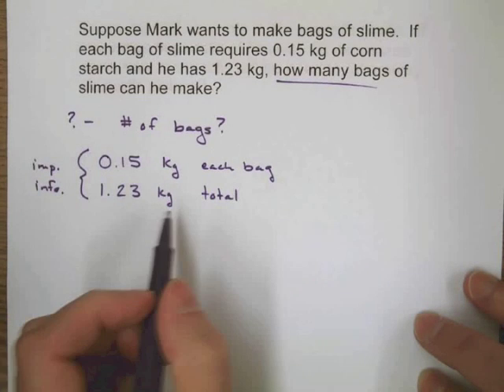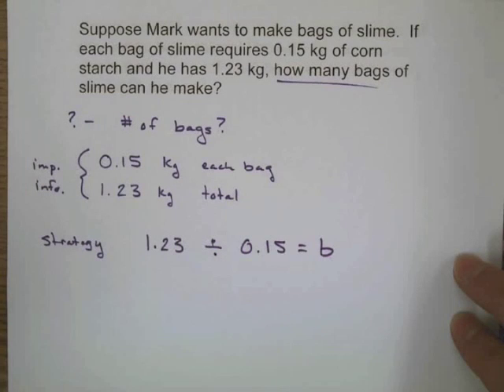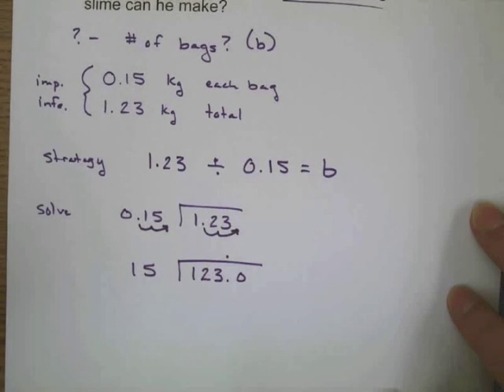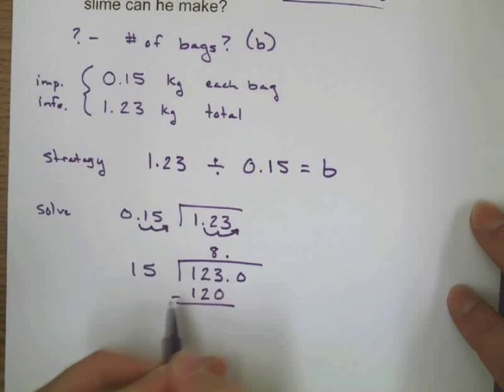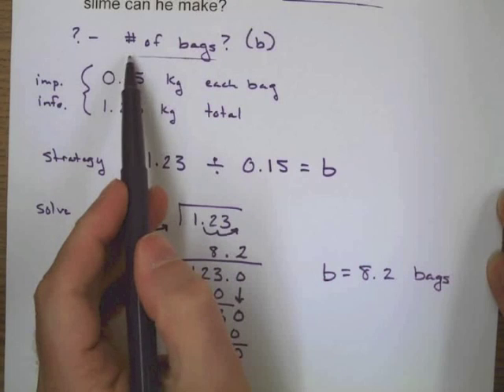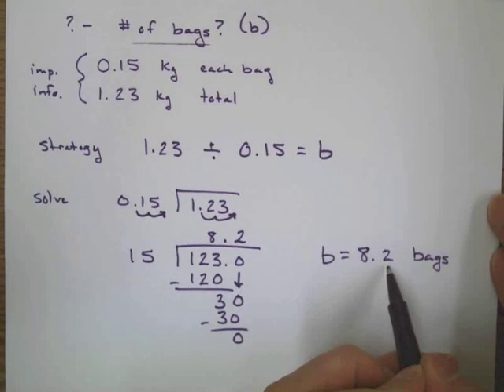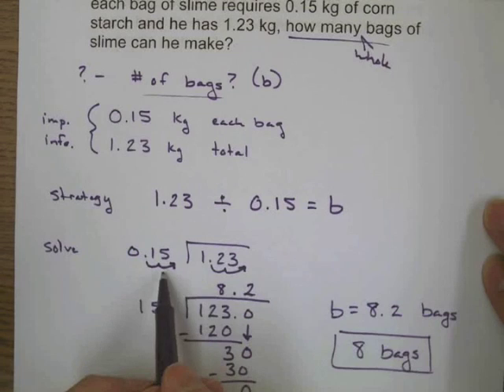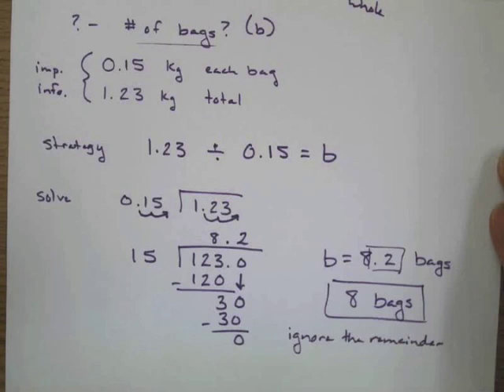L3-8 Example 1